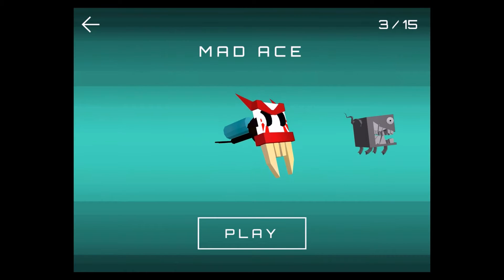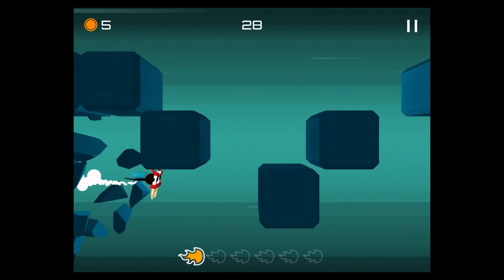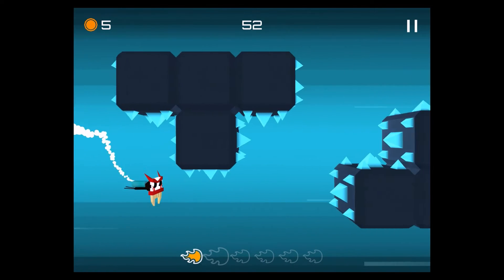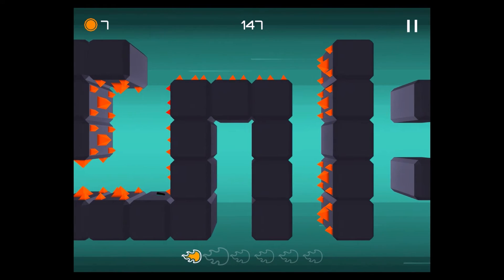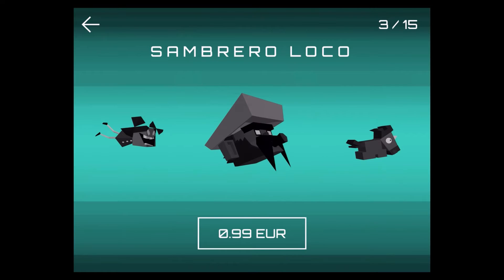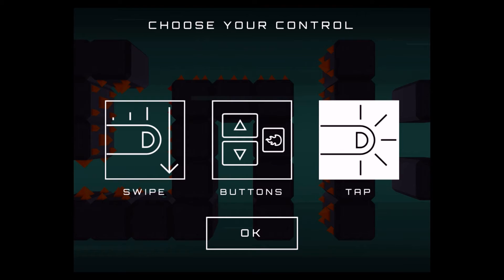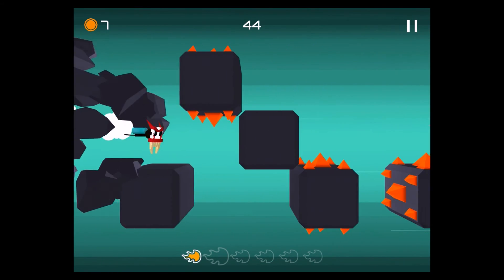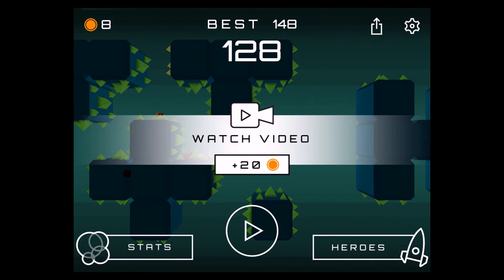Mad Aces by Bulkypix and Carpazzi Soft (iOS Gameplay Review)